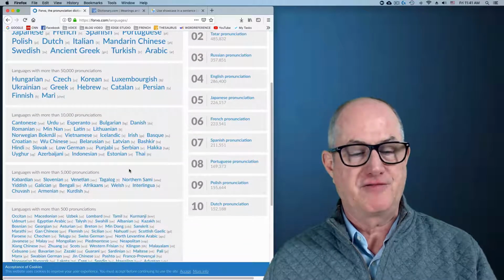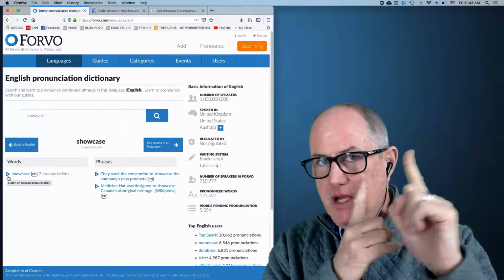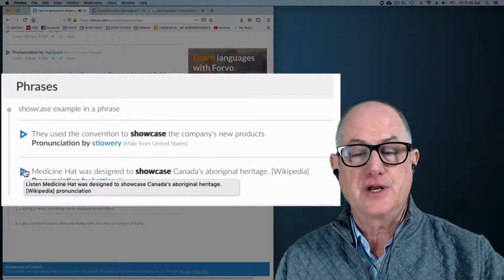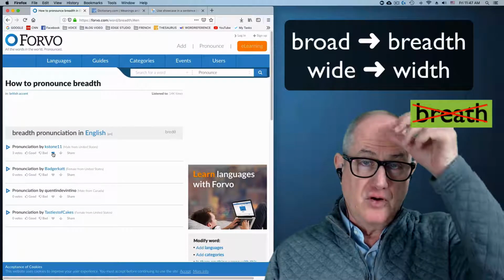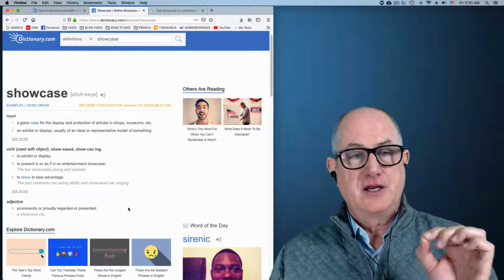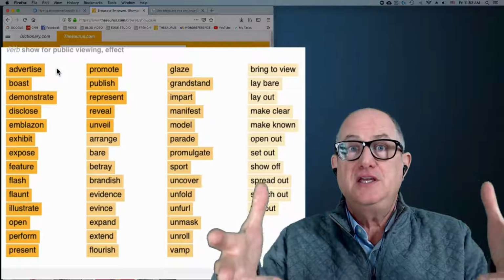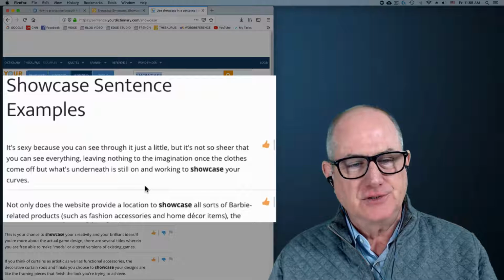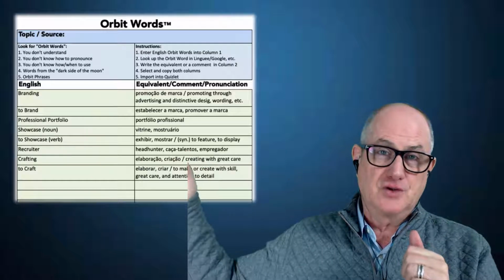Advanced English: How to Build a Professional Vocabulary (Part 6)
n this video, Tom Norton continues teaching Advanced English learners how to "explore" business and professional vocabulary words, what he calls Orbit Words™. Learn how to build a professional vocabulary quickly. Your English should be as professional as you are!

To learn more about English Trainer for Pros and Tom's “8 Daily Habits” Course,